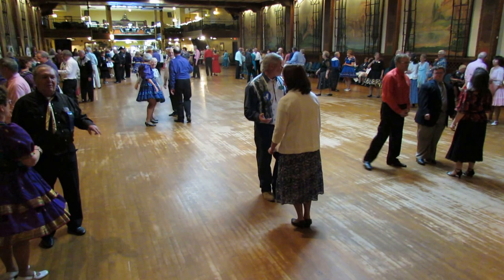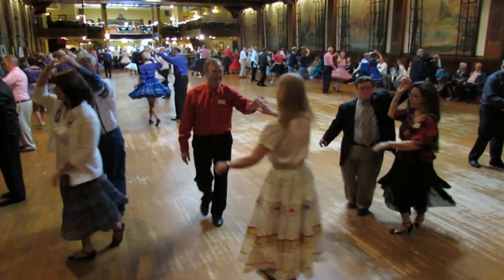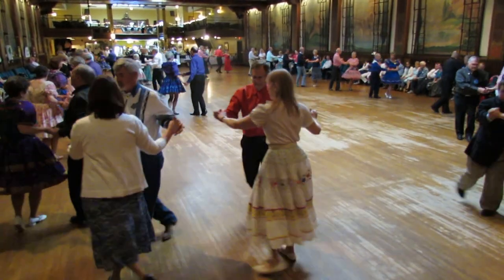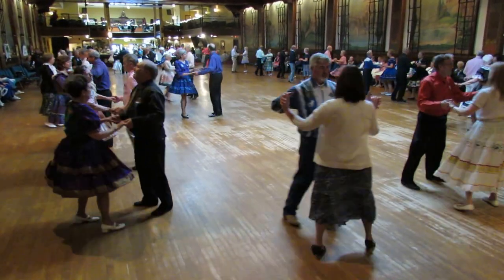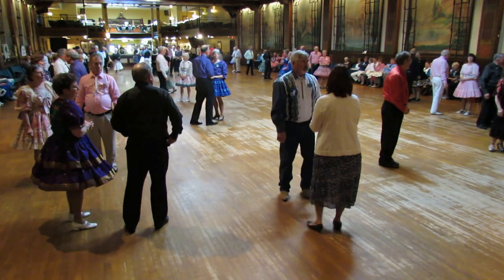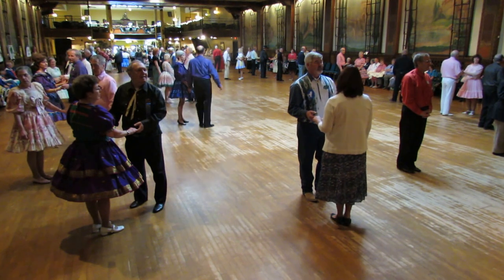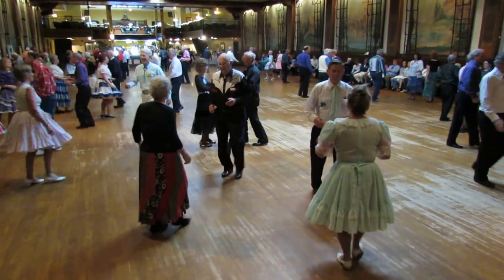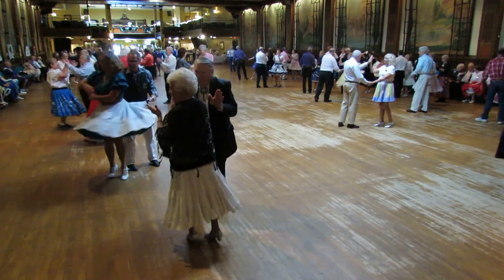96 ROY GOTTA CUES "BEAUTIFUL SUNDAY" CHA & "I DON'T CARE" 2-STEP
ROUND DANCES AT 2015 SVS&RDA PRESIDENTS' BALL, VALENCIA BALLROOM, YORK, PA